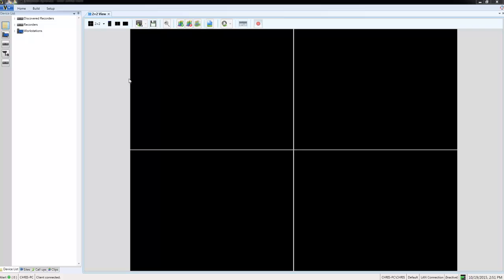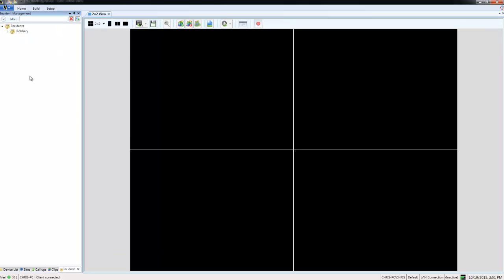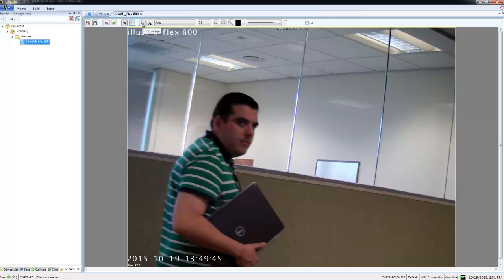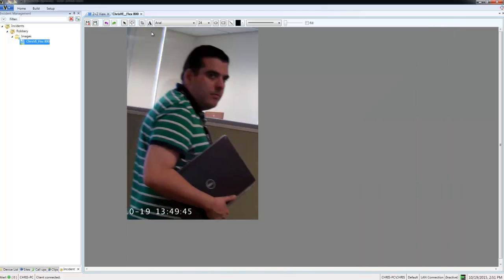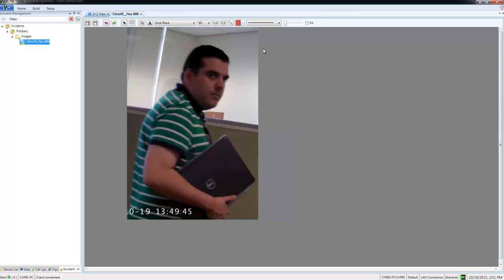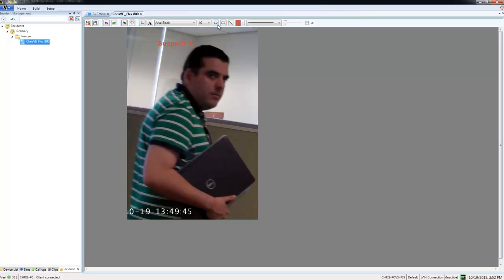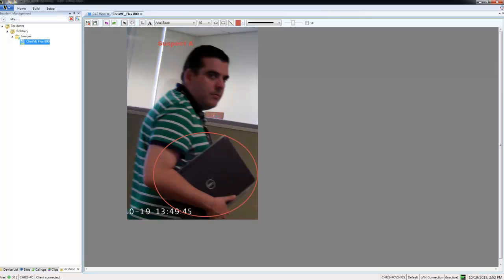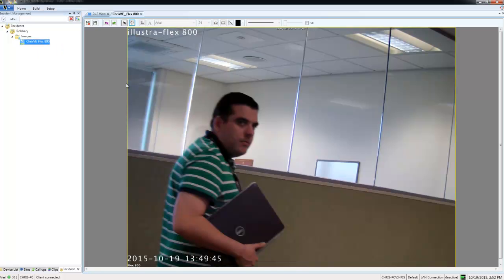Image Editor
Edit images added to incidents to highlight important parts of the image
00:00 Intro
00:05 Steps
02:49 Outro